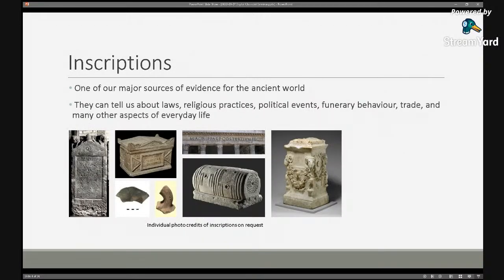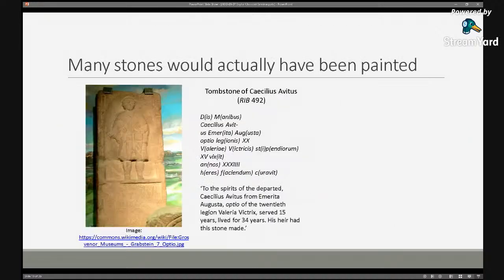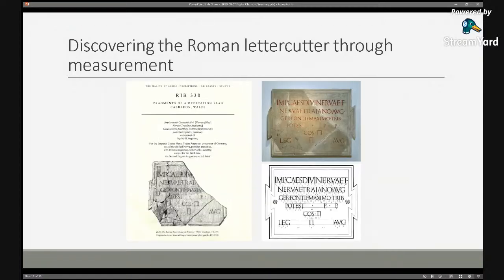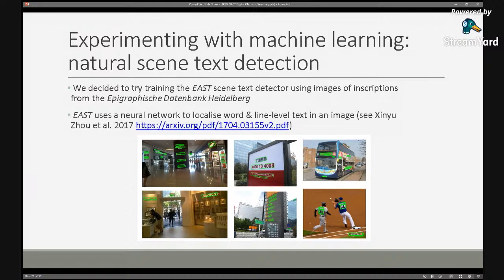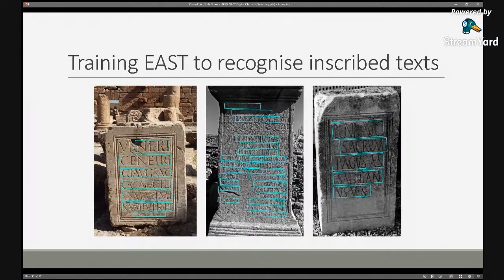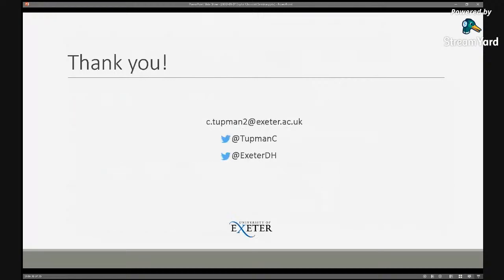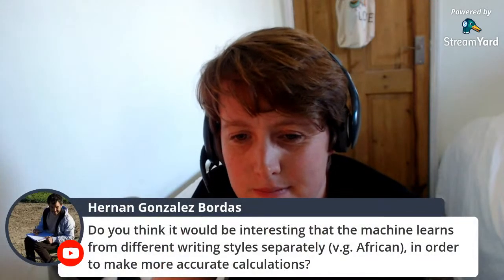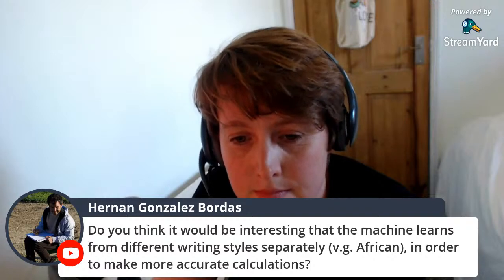Charlotte Tupman, Reconsidering the Roman Workshop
Charlotte Tupman (Exeter), Reconsidering the Roman workshop: Applying machine learning to the study of inscribing texts

Fri, Aug 7, 2020
Digital Classicist London Seminar 2020

This paper examines whether our understanding of lettercutting processes in the Roman world can be enhanced through combining traditional scholarship and machine learning. The pilot project applies a neural network to a dataset of images made available by the Epigraphische Datenbank Heidelberg. We investigate whether the model can learn effectively to identify and measure the layouts of inscriptions. In this paper we present the results and implications of the first stage of the project, in which we train the model to recognise text within images of varying quality, and discuss the next steps in furthering our knowledge of Roman craftsmanship.